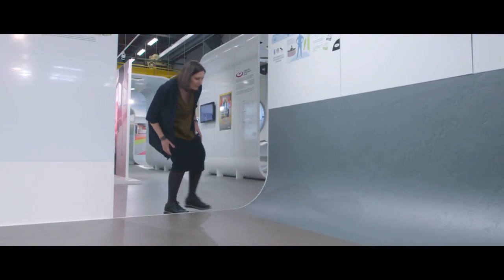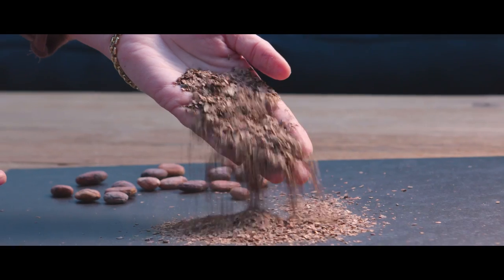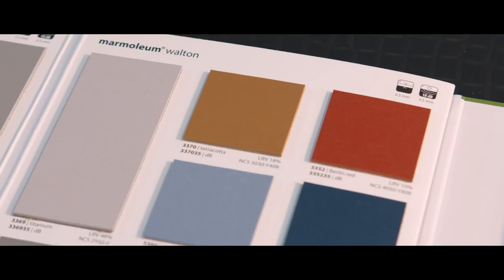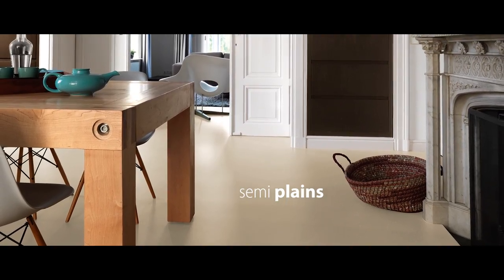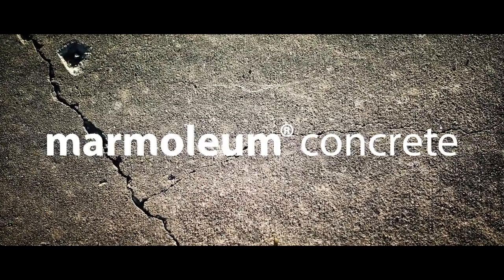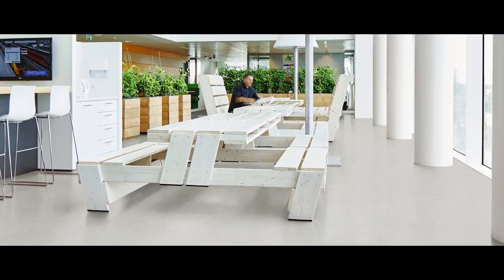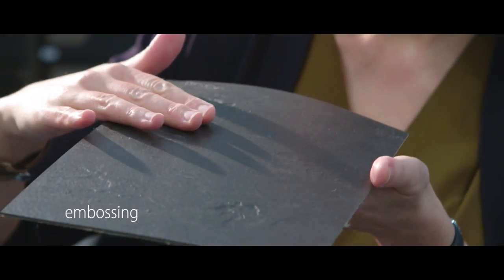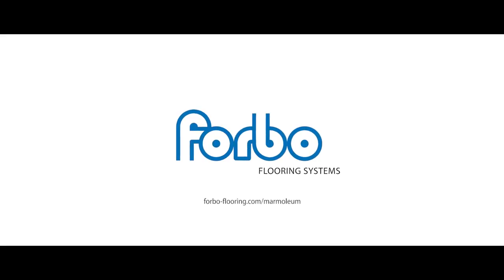Marmoleum Solid collection | Forbo Flooring Systems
In this video our senior designer Tamar Gaylord and our product manager Bregje Smulders explain the Marmoleum Solid collection. This linoleum collection contains five subcollections:  Marmoleum Walton, Marmoleum Piano, Marmoleum Slate, Marmoleum Cocoa, Marmoleum Concrete.